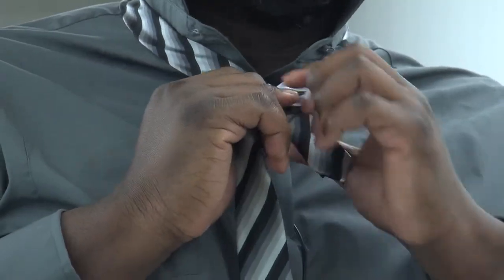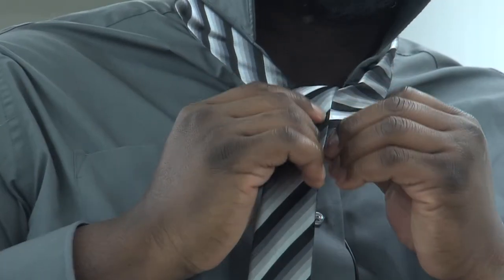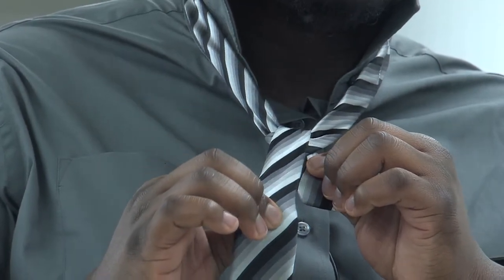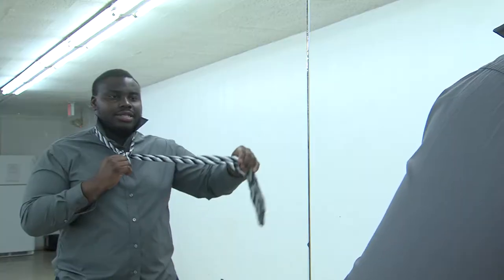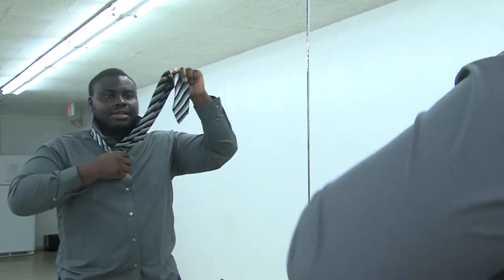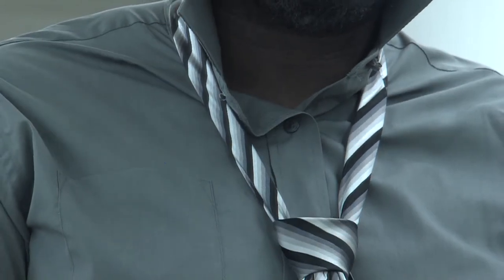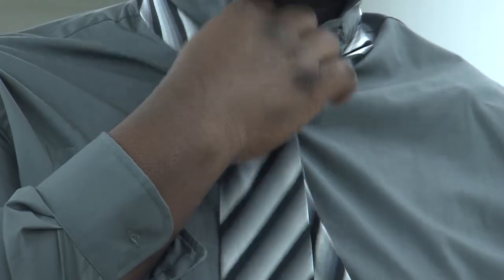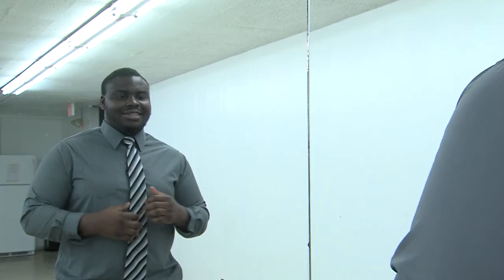Anuja's How to knot a tie (Rough edit)